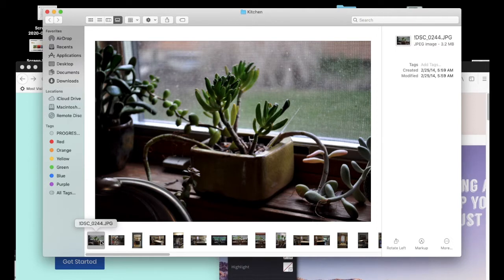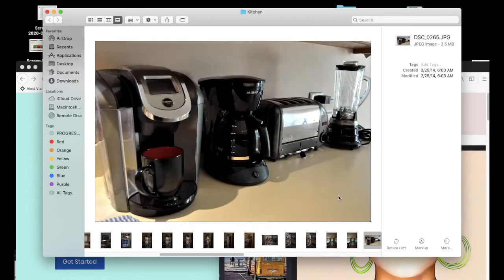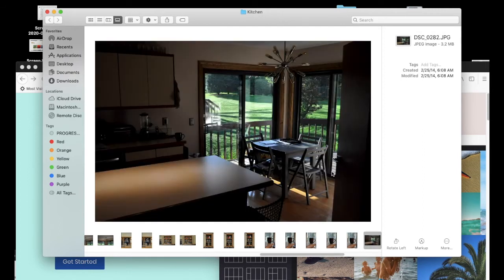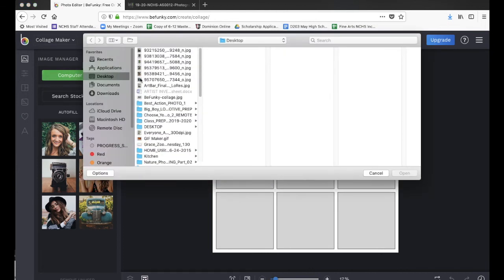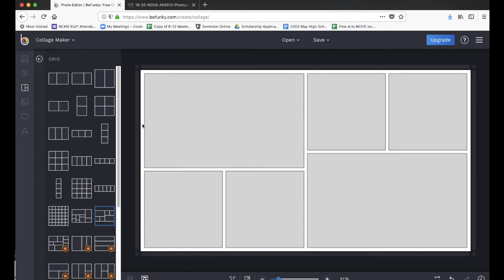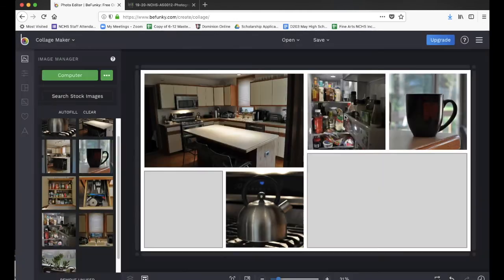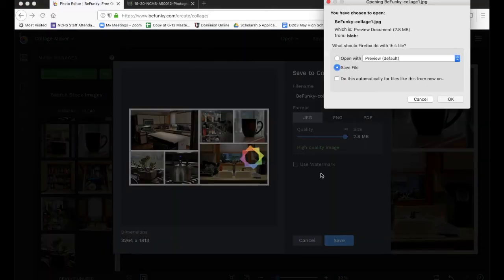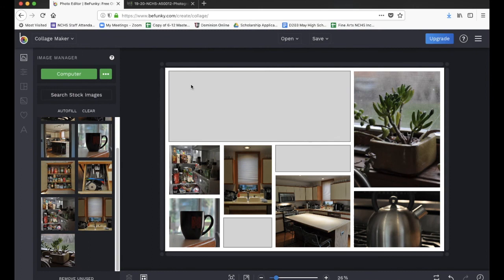Creating a simple collage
Students will learn how to make a simple collage using a website called "befunky."